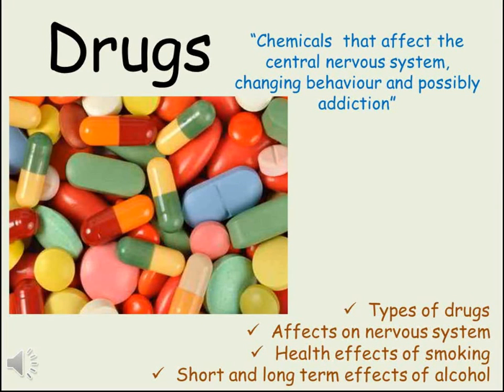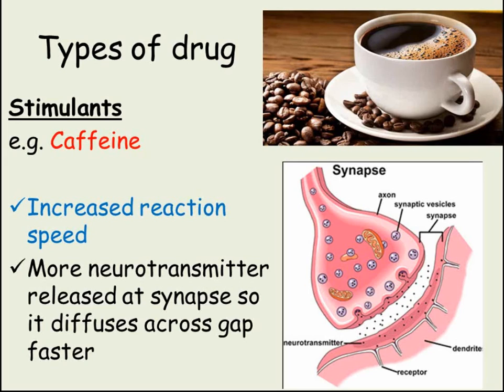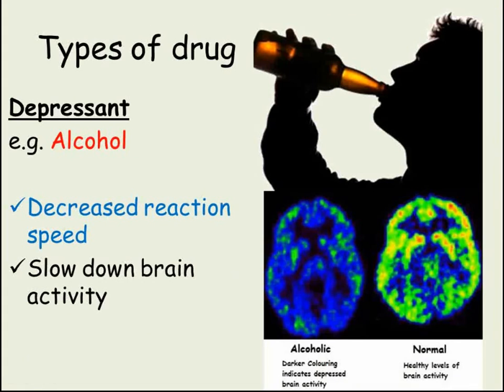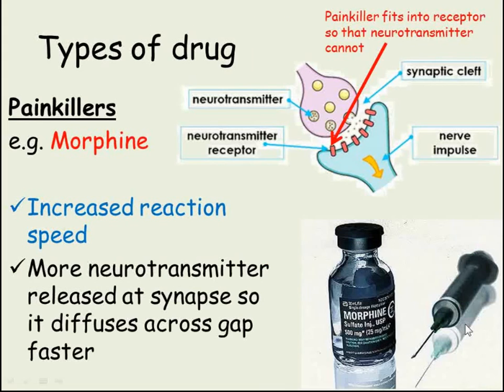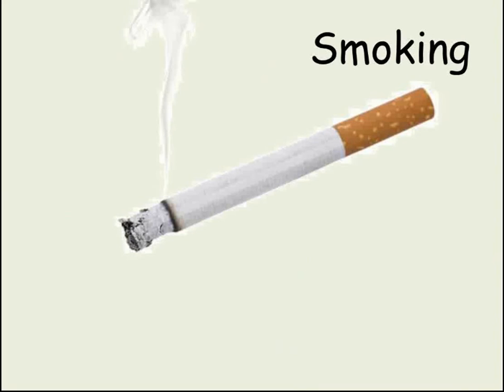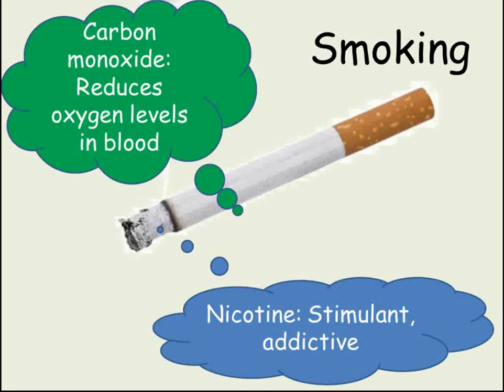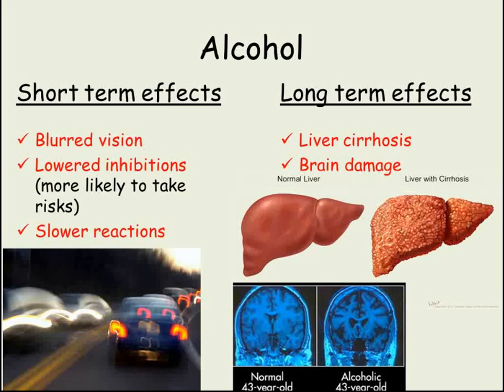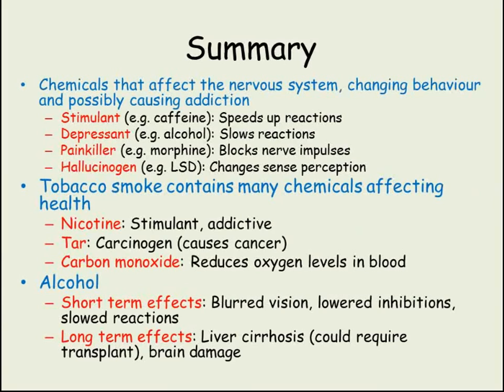B1 Drugs, Smoking & Alcohol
Short video on different types of drugs and how they affect the nervous system. Also includes information on smoking and alcohol and the health impacts of these two drugs. Designed to support Edexcel GCSE B1 unit (2011 spec).